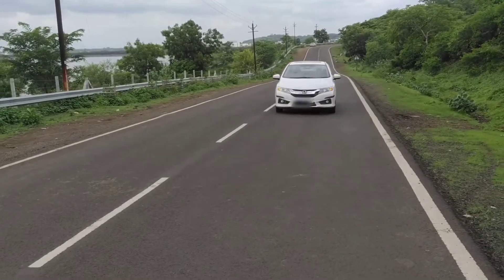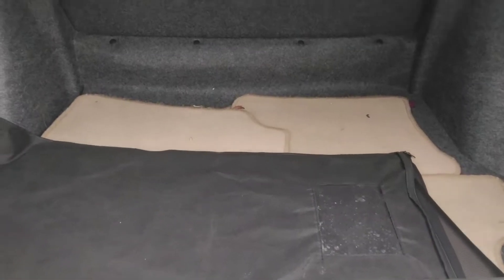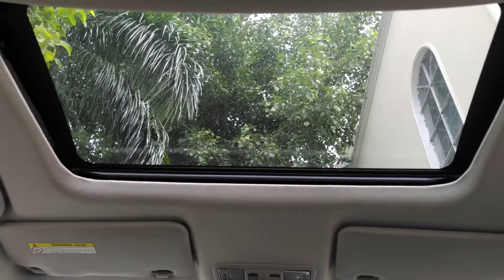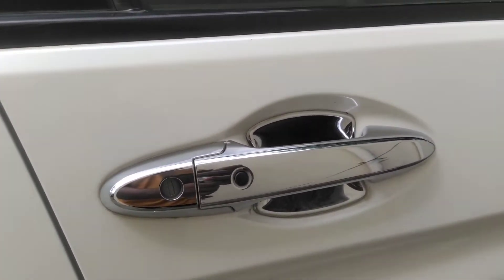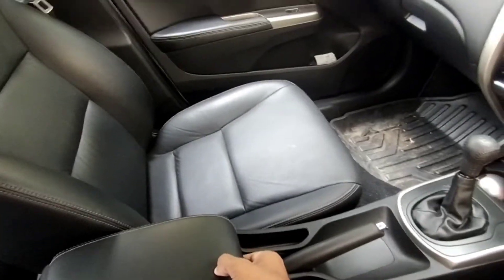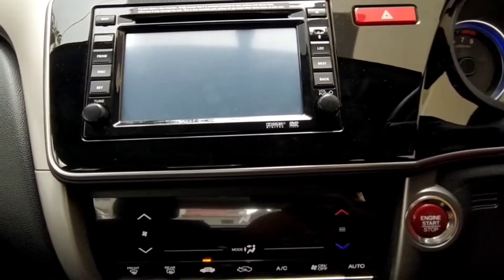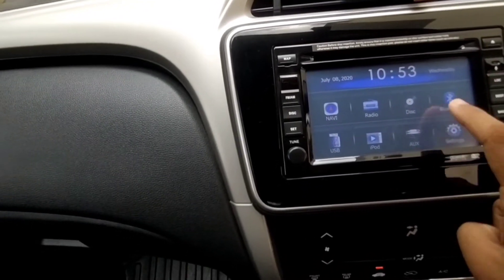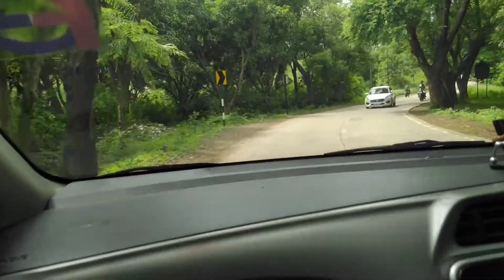Honda City VX Variant | BEST MID-SIZE SEDAN | Ownership Experience | Long Termer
Honda has always been known for its supreme refinement & reliability; it is not restricted to its High- end luxury cars but is the same for its smaller siblings. Till date, Honda's biggest USP was its sedans, be it the Civic, Accord, City & now even the Amaze. Honda's presence in the industry has now been there from over 2 decades. All thanks to the beautiful "City"; City has become a very common name in the household and still it is attributed as an entry level luxury sedan. City still remains the favourite of all the petrolheads out there (especially the 1st Gen).
In this video, I will be sharing with you the ownership experience of a 4 year old Honda City, VX Variant which was the top of the line trim at that time of the manual transmission. The car here features the iconic i-VTEC petrol engine which has been in the market for more than 20 years. How is it to drive? Is it still a drivers car? or is it the one for being chauffeur driven?

Do watch the entire video as I will be also sharing with you an insight as to how getting this 4 year old car becomes a value for money proposition.

This ownership experience will also be of help to the prospective buyers of the all new Honda City 2020 (5th Gen).